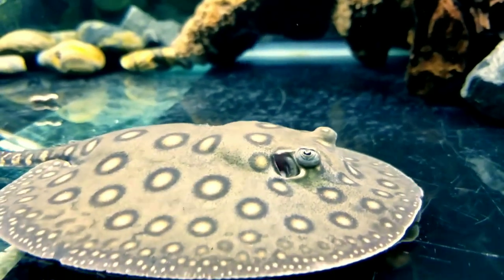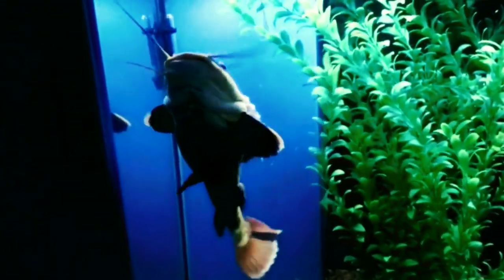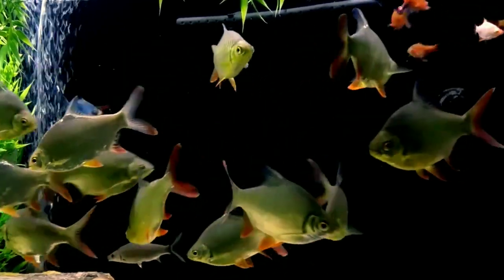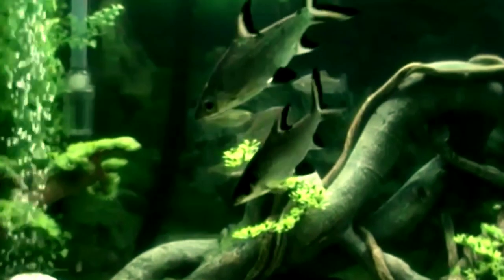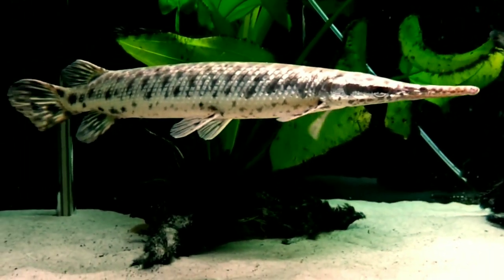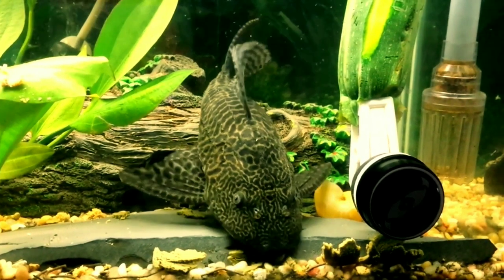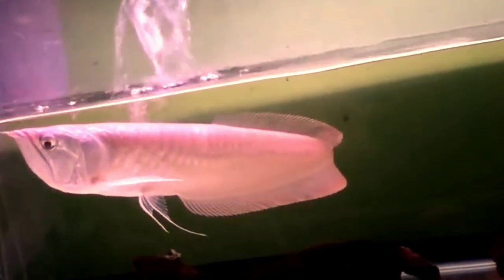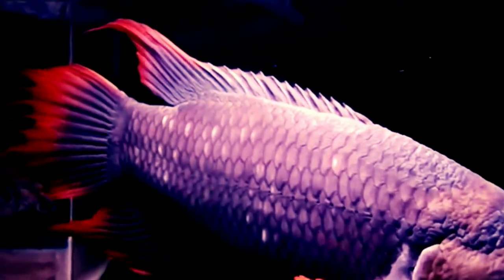10 Most Suitable Tank Mates For Peacock Bass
In this video i am going to share with you 10 most suitable tank mates for peacock bass fish.

Peacock bass are one of the apex predators of the fish world, and their popularity has been growing among aquarium hobbyists in the modern age. These fish have long been regarded as one of the top predatory species in the fish world, growing to massive sizes in the wild as well as in captivity. Some species can reach up to thirty inches long! Peacock bass are a popular sport and game fish for recreational anglers, but many people love to have them as part of the aquarium habitats in their homes as an alternative.

Peacock bass kept in captivity typically live to be 8-10 years of age; longer is possible if provided with optimal living conditions. In the wild they are believed to reach 15 years or older. Peacock bass grow up to 14 inches and they need warm temperature.

Your peacock bass will need a tank that is relatively warm, with temperatures ranging between 75 and 81 degrees Fahrenheit. pH should be between 6.5 and 7.5. Juvenile and fry fish will need even warmer temperatures of no less than 76 degrees.

These are 10 aquarium fish I added as tank mates for peacock bass fish :-
Freshwater stingray
Redtail catfish
Tin foil barb
Silver shark
Oscar fish
Spotted gar
Bichir fish
Common pleco
Silver arowana
Giant gourami

Music credit. ,,,,,,,,,,,